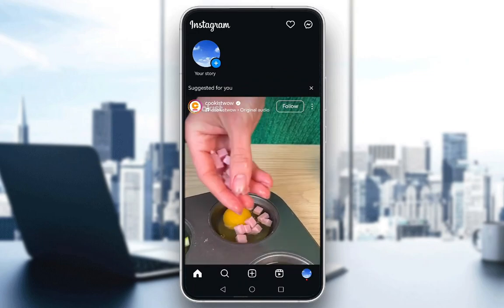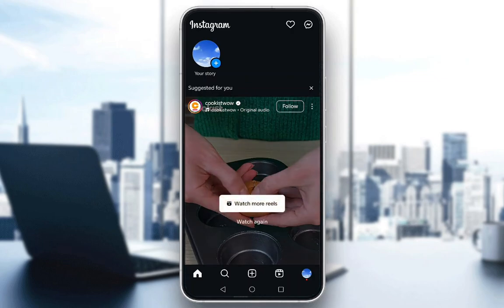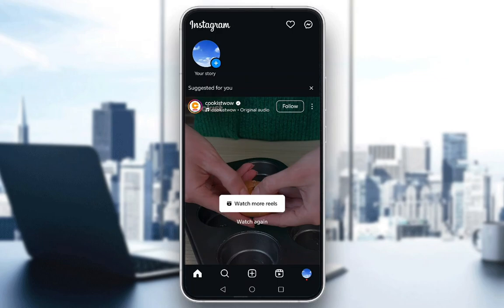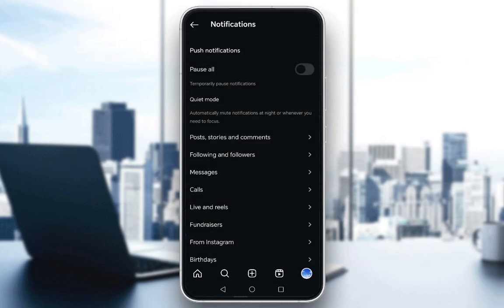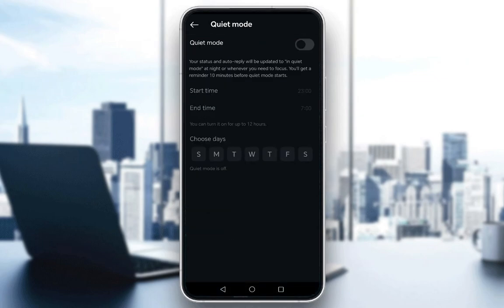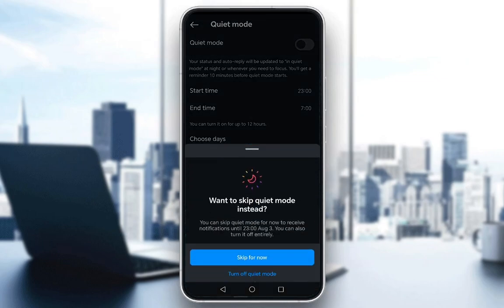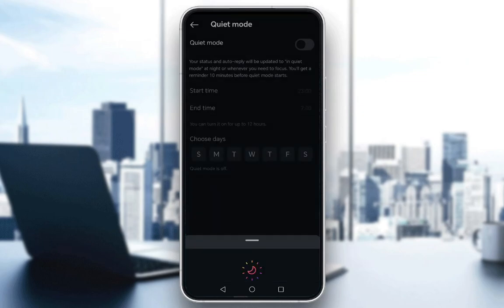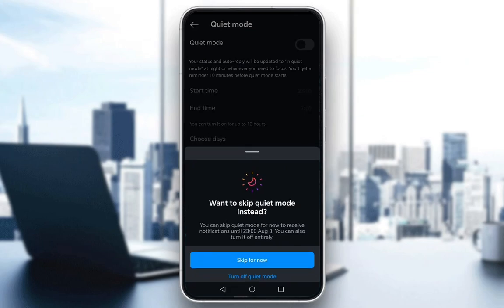How To Remove Quiet Mode in Instagram Tutorial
Today we talk about remove quiet mode in instagram,how to turn off quiet mode on instagram,instagram quiet mode,instagram quiet mode turn off,how to remove quiet mode on instagram